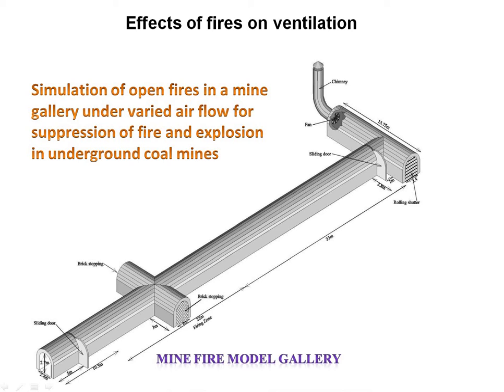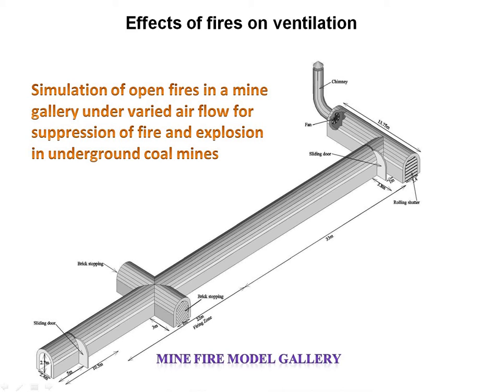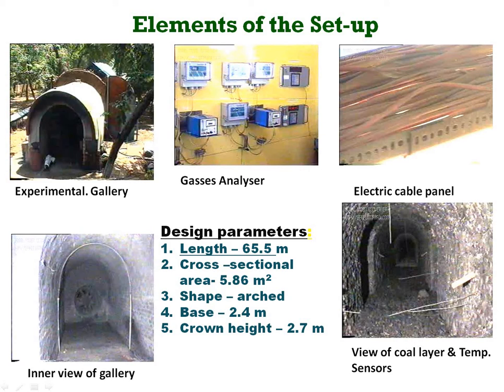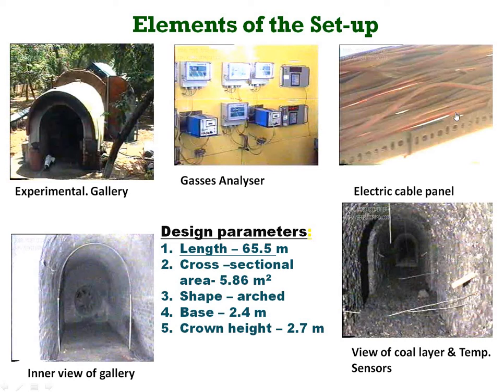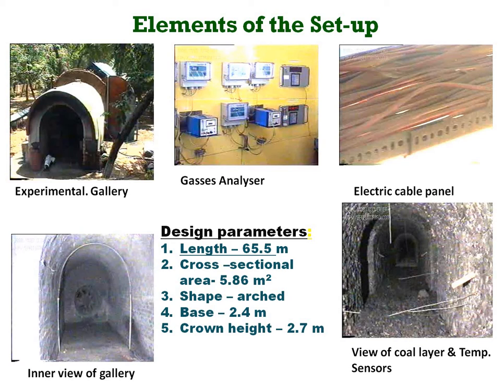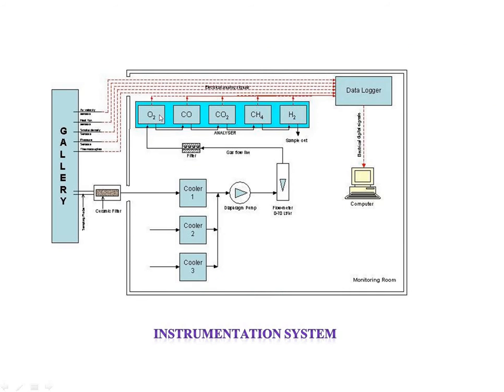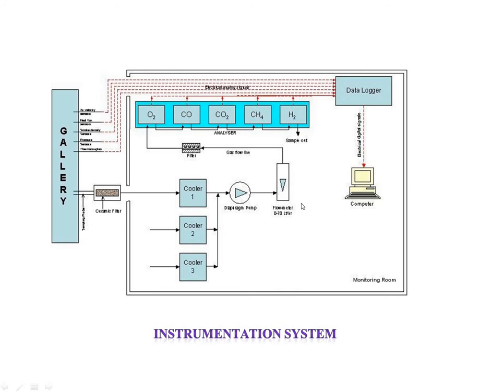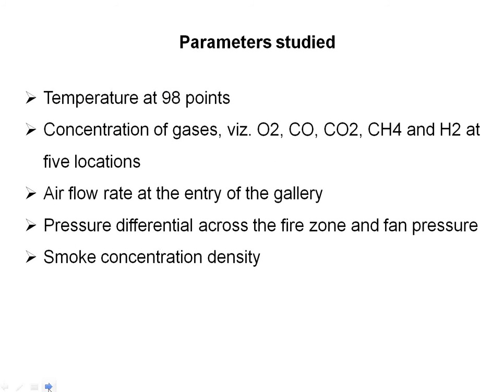Mine Ventilation Part 5